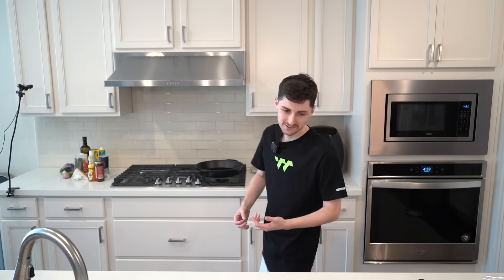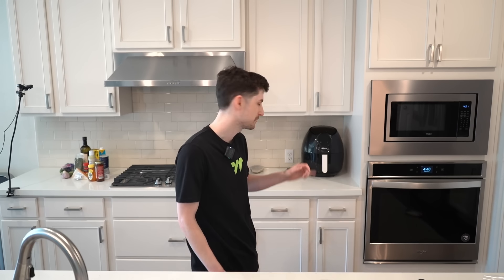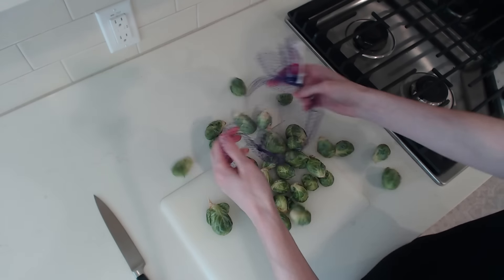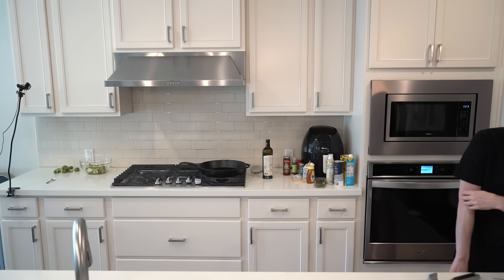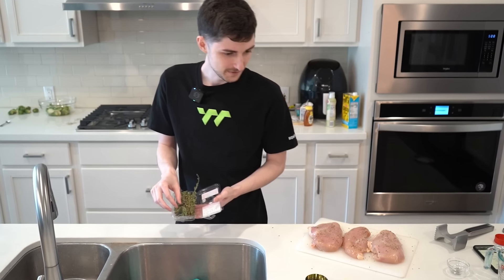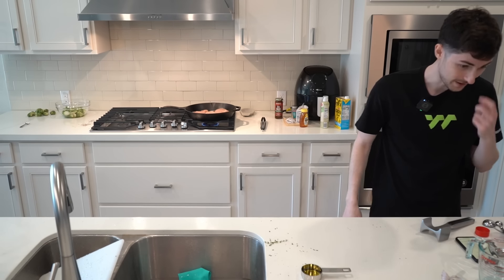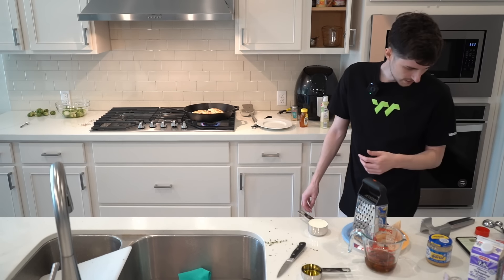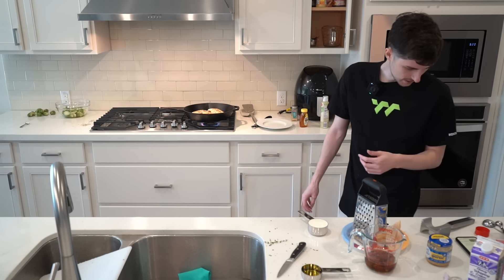I tried speed running cooking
My Epic Games Support-A-Creator Code: "Rizzo"
Apply the code in the Rocket League store to support me! (top right of the store)

I tried speed running cooking. Instead of Rocket League, I decided to take my talents to the kitchen. Can I complete the chicken speedrun before the moist RLCS viewing party?